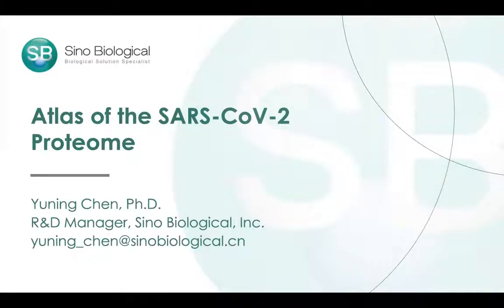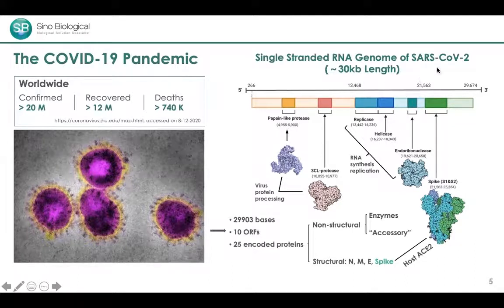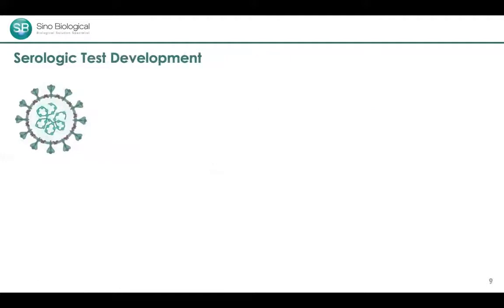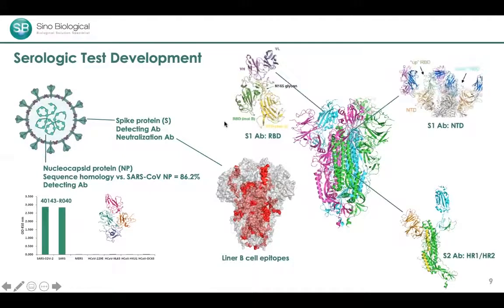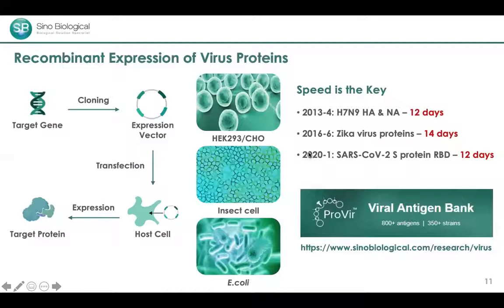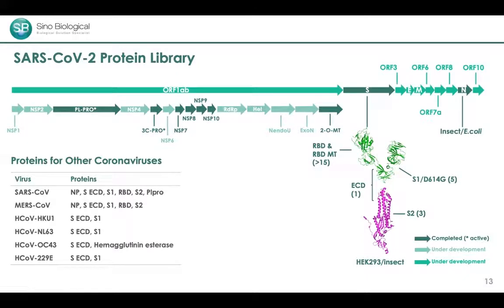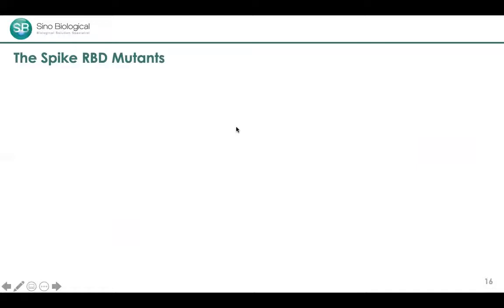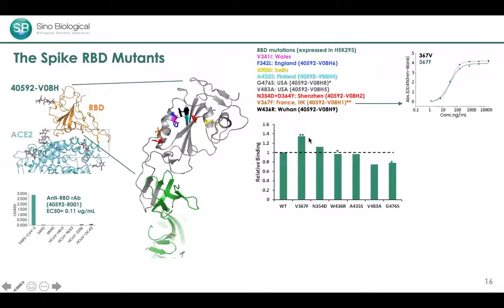Atlas of the SARS CoV 2 Proteome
As the initial point of drug discovery, it is crucial to obtain high-quality SARS-CoV-2 proteins as starting materials for immunization and lead compound screenings. This presentation focused on Sino Biological current progress of using recombinant protein expression technology to construct a protein library containing important SARS-CoV-2 structural proteins and their mutants as well as a collection of virus enzymes to facilitate drug screening campaigns.